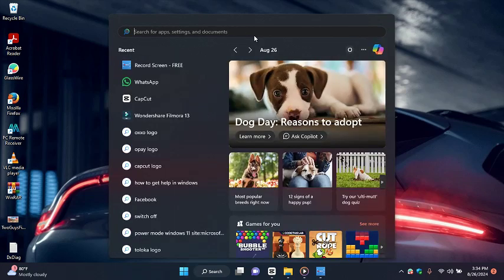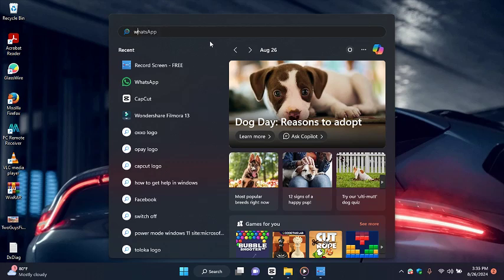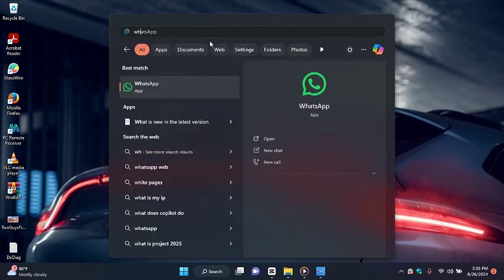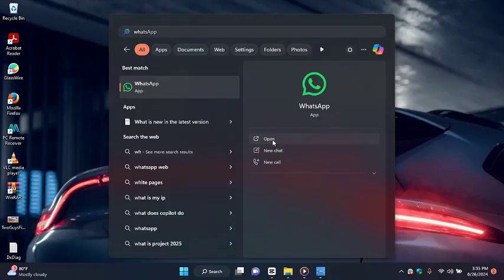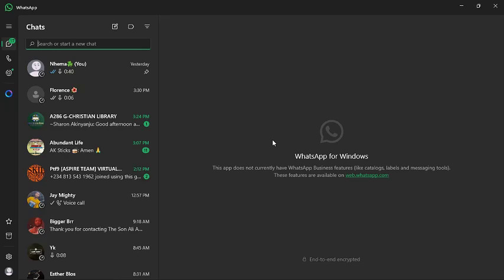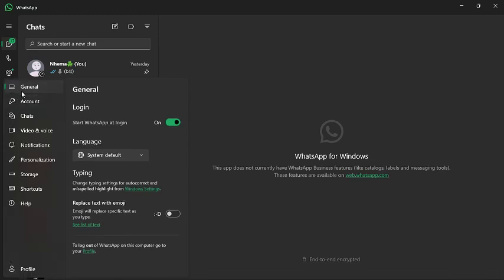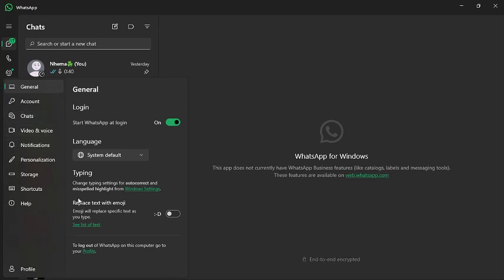How To Replace Text With Emojis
In This Video, you will learn about How To Replace Text With Emojis